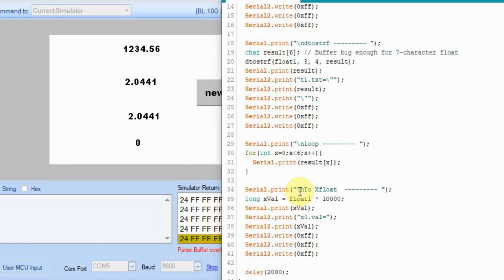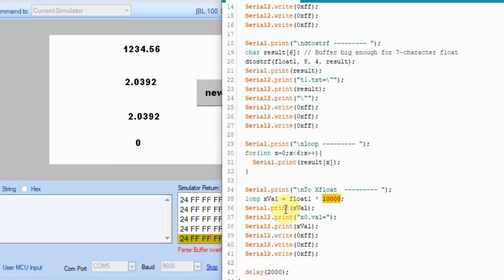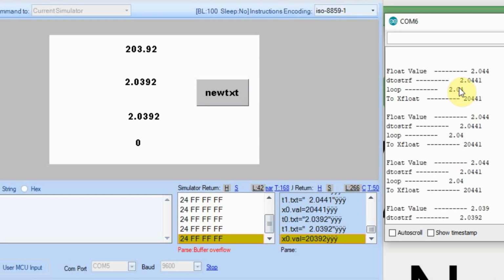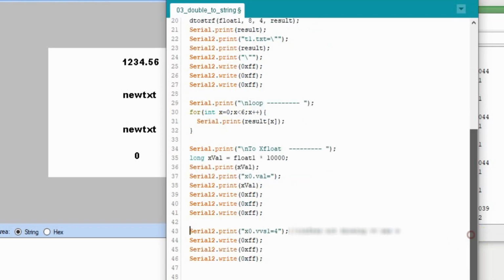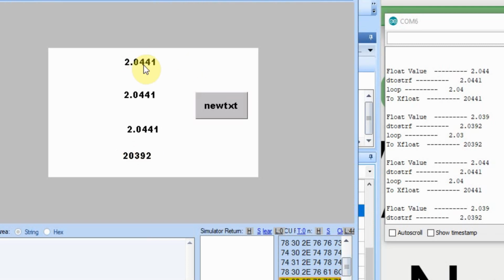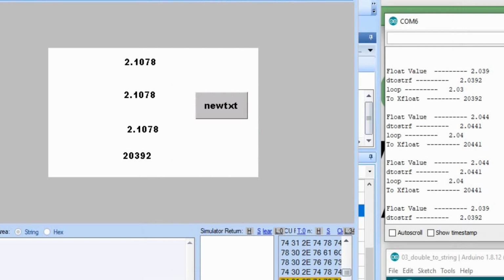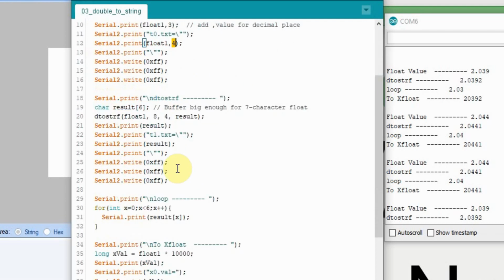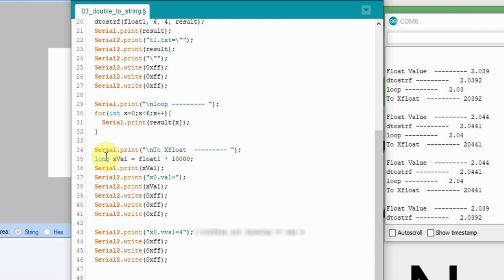#99 Nextion Display - Float values Arduino to Nextion - Nextion Tutorial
This video is the third in a series showing to transfer float values from the Arduino to the Nextion.  In this example, I transfer a value to a sudo-float field in the Nextion